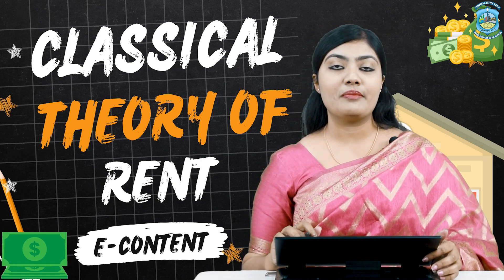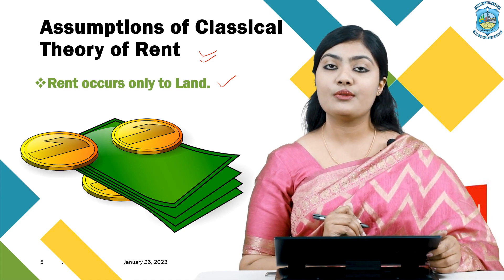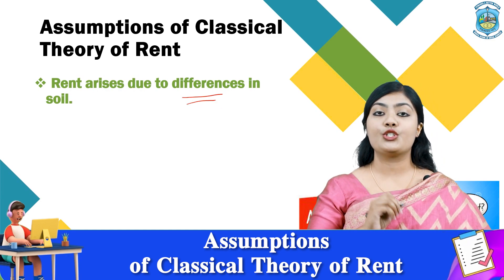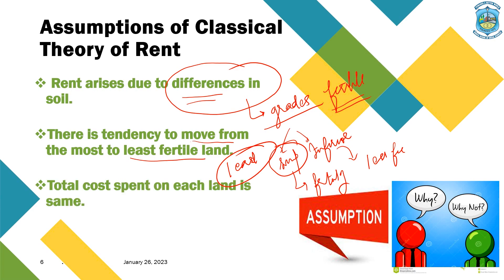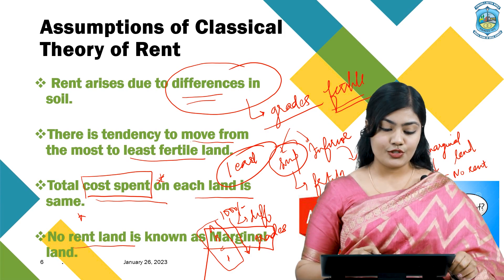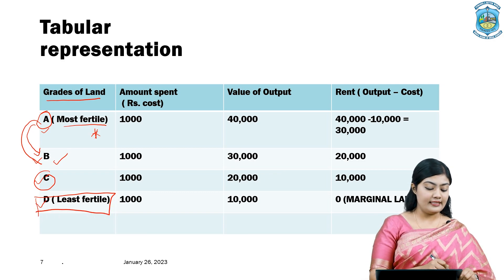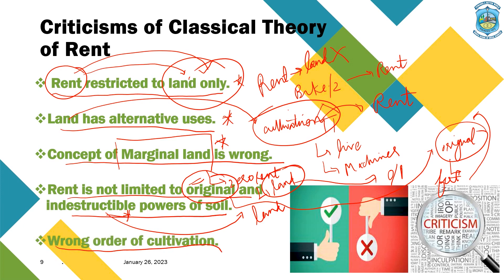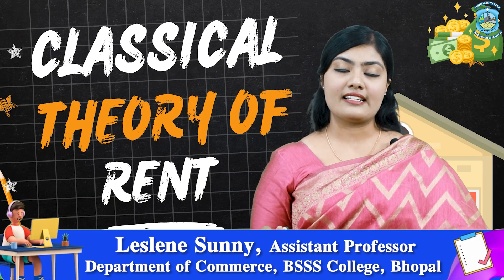Classical Theory of Rent | modern theory of rent | theories of rent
Learning Objectives -
Meaning
Assumptions
Detailed schedule with diagram
Criticisms

Classical Theory of Rent -
Theory introduced by Economist Mr. David Ricardo.Rent paid for fertility of Land.

Ricardian Theory of Rent
“ Portion of Earth’s produce given to the Landlord for the original and indestructible powers of soil.”

Assumptions of Classical Theory of Rent -
Rent occurs only to Land.

Land has only one use that is cultivation.

Supply of land is fixed.

Fertility of land is indestructible.

Rent arises due to differences in soil.

There is tendency to move from the most to least fertile land.

Total cost spent on each land is same.

No rent land is known as Marginal land.